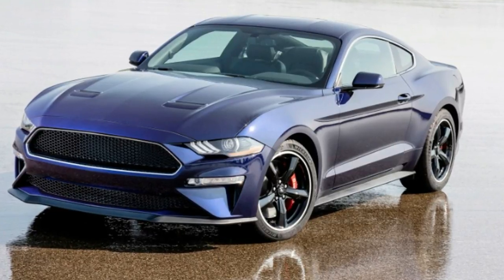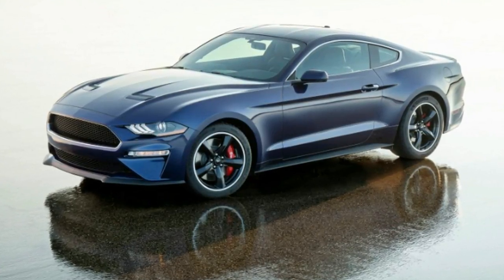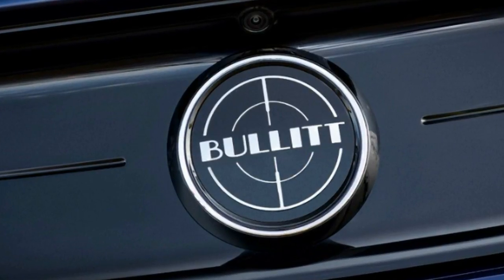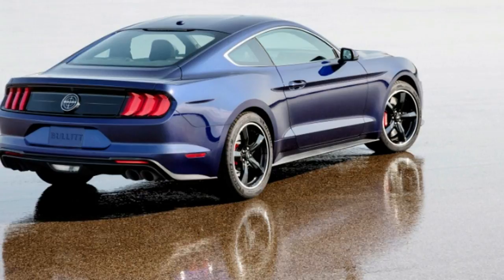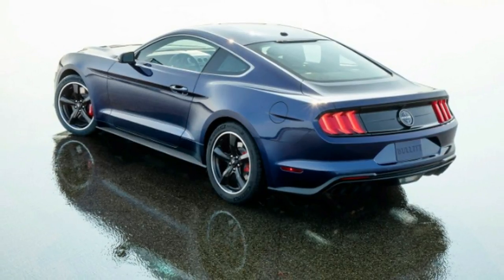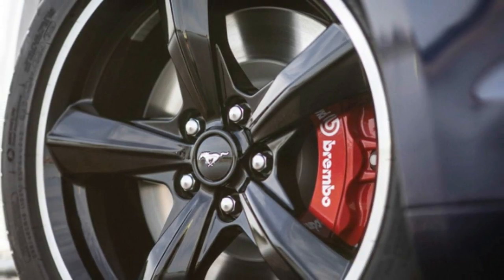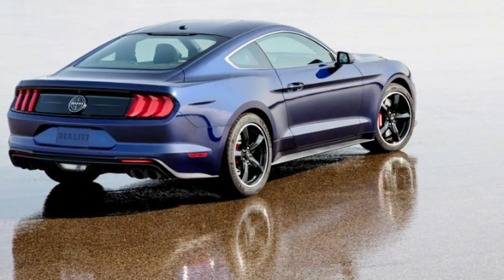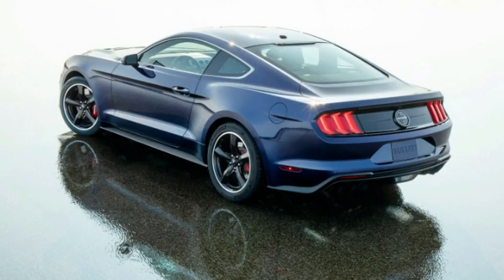Ford to auction one of a kind blue Mustang Bullitt for charity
Ford is helping to fund research for juvenile diabetes in one big (and very blue) kind of way. The automaker is auctioning a one-of-a-kind Mustang Bullitt, featuring a custom Kona Blue paint job and its own unique set of grey alloy wheels. Each auction ticket is only $10 apiece, and 60,000 tickets will be sold in total. This Kona Blue Mustang Bullitt is set to be officially revealed this weekend, during the annual Woodward Dream Cruise held in Detroit.